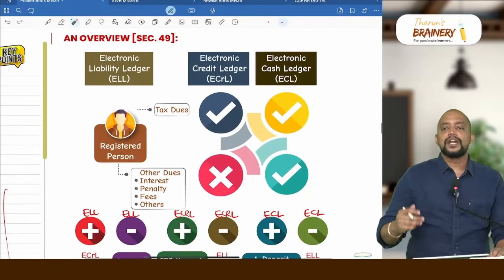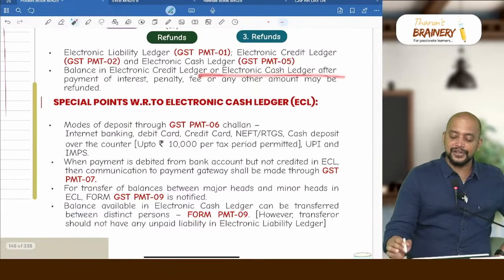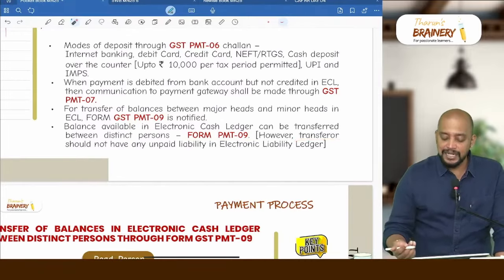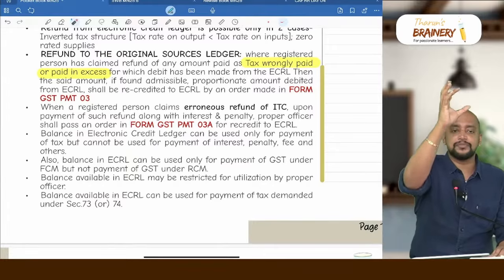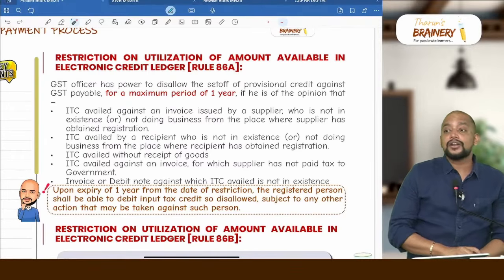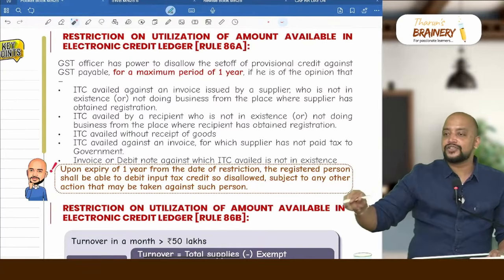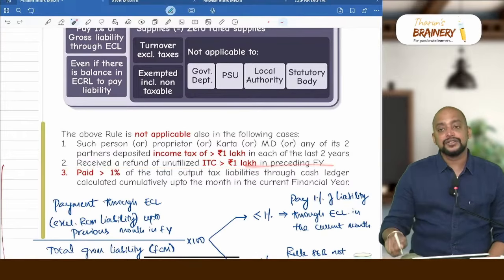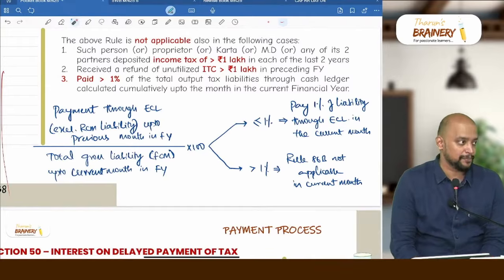Payment Process | Sep'25 Exams | CA Final | IDT | Revision Lecture